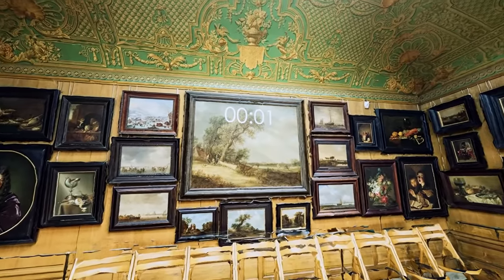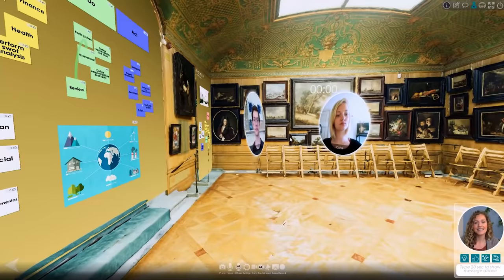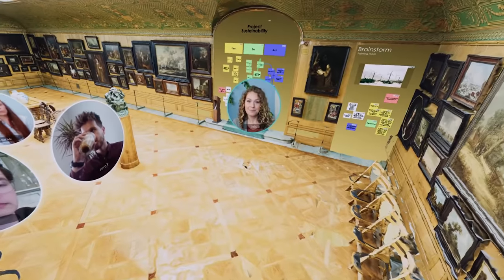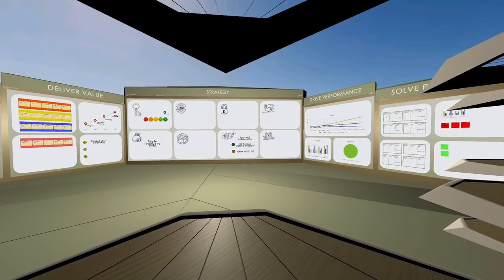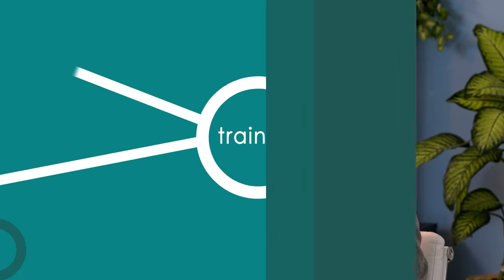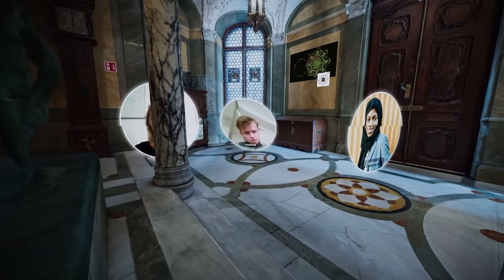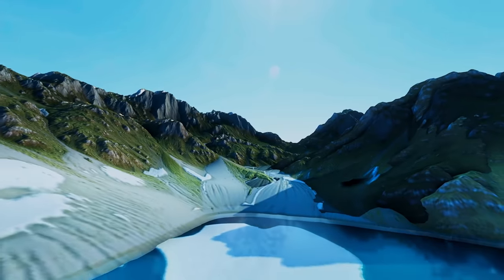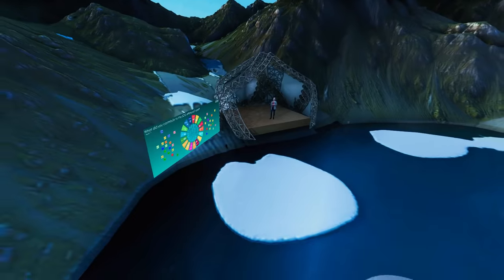CoVince - The Gathering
The Gathering makes events, meetings and collaboration more fun and effective.  Get together, train, present and organize your workflow in personalized environments. With a few clicks you can create your own 'Gathering' in any virtual space.

CoVince creates new forms of hybrid learning and collaborating. We enrich your way of working with innovative tooling.